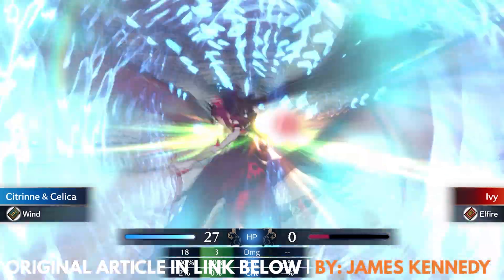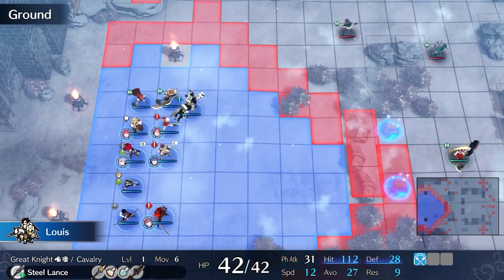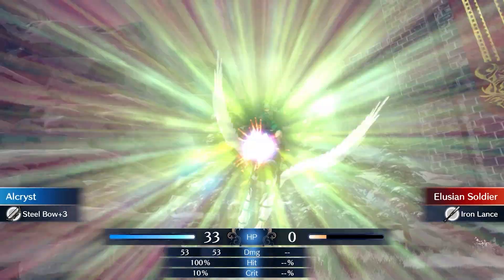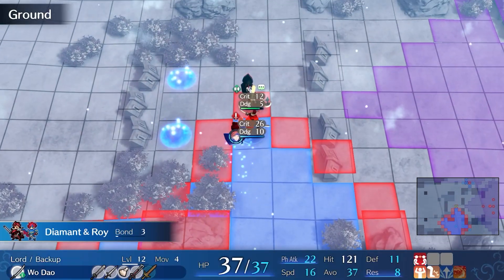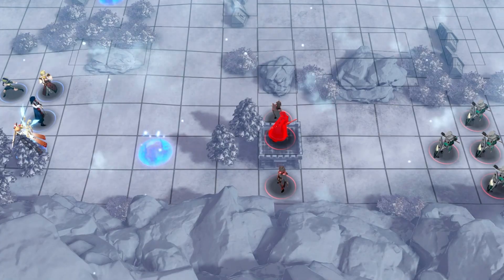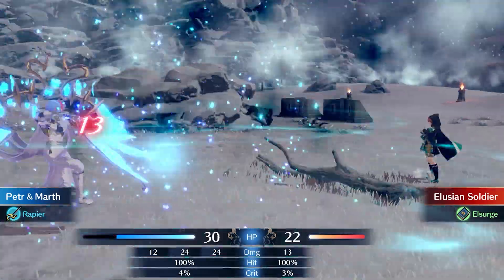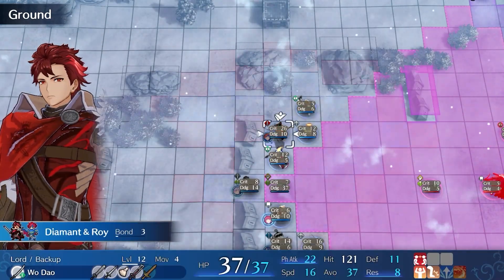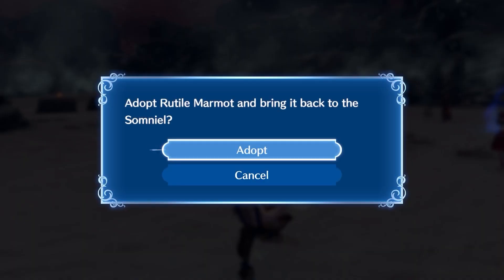Fire Emblem Engage - Chapter 9: A Clash Of Forces Walkthrough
The ninth chapter of Fire Emblem Engage is a showdown with Ivy. There are no backups this time, but that doesn't stop this fight from being tough!

Chapters:
00:00 Intro
00:06 Map Overview
00:29 Unit Deployment & Positioning
01:07 Strategy
01:38 Ivy’s Retainers (Again)
02:00 Obtainable Items
02:16 Dealing with Ivy (...Again)
02:51 Conclusion